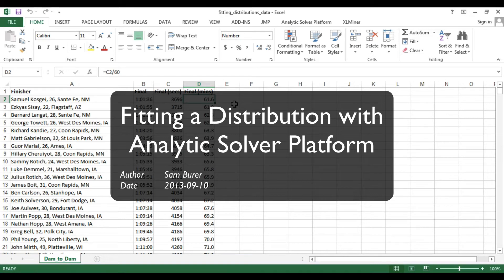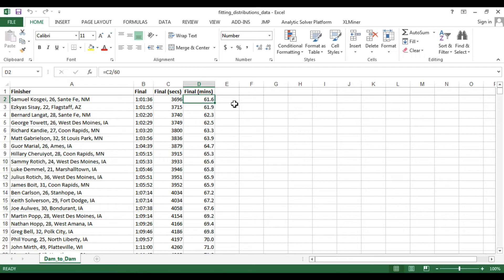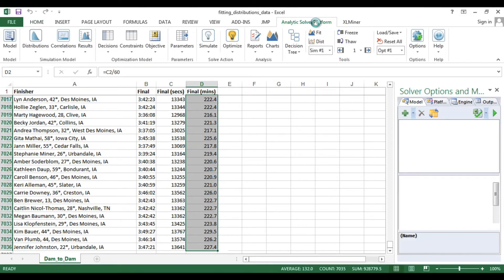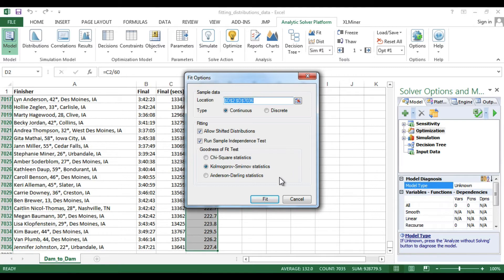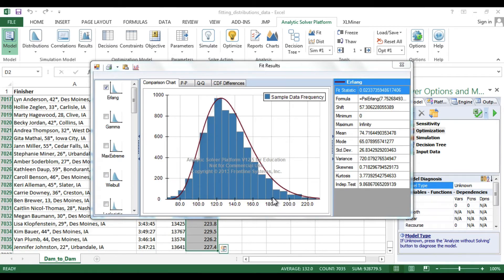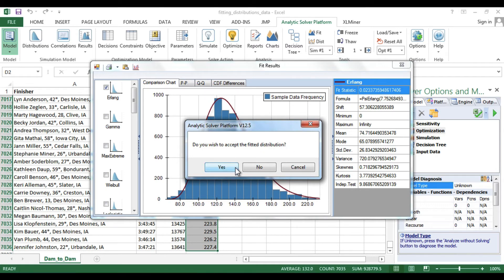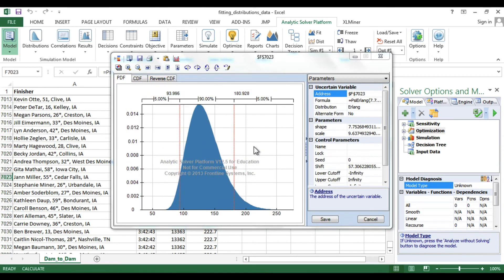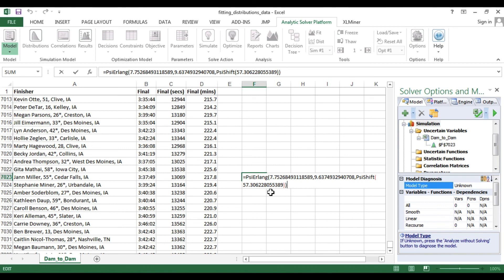Fitting a Distribution with Analytic Solver Platform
The Analytic Solver Platform add-in for Windows Excel can be used to
determine the distribution that best fits a single variable (or single
column) of empirical data.

First, open the data set that you would like to investigate and select
the column of interest. Here, it is important that you do *not* select
the column heading.

Then click on the Analytic-Solver-Platform tab ... and choose the Fit
option in the Tools area.

The next dialog box allows you to specify several options. An important
choice is whether the data is continuous or discrete. ... In this
example, we will simply accept the defaults. When ready, click Fit.

After a moment, Analytic Solver Platform will present the best fit
distribution. Here, you can investigate other possible distributions and
make your final choice by selecting the checkbox next to the desired
distribution. ... When finished, close the window, for example, by
clicking the X in the top-right.

Analytic Solver Platform will then ask if you would like to accept the
distribution. If so, click Yes ... You will then have the option to put
the distribution formula in a particular cell.

After choosing that cell, Analytic Solver Platform will show you
confirmation of the distribution. Click Save.

Finally, the cell holds the appropriate formula as can be verified by
revealing the contents of the cell.